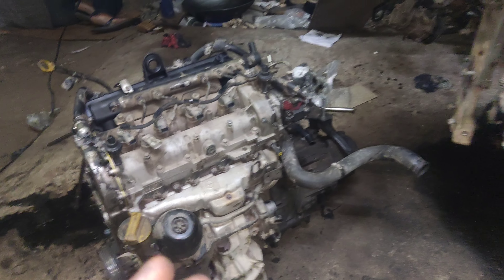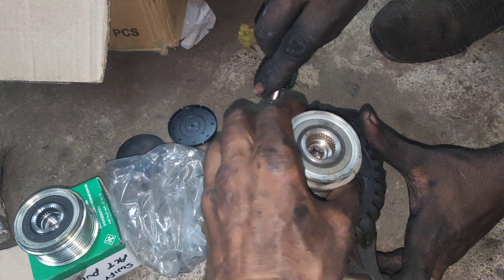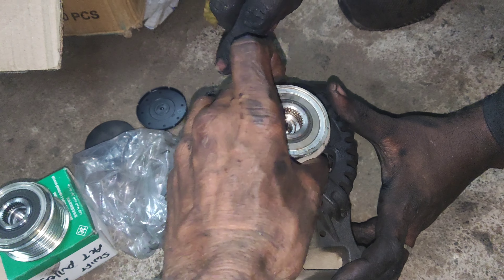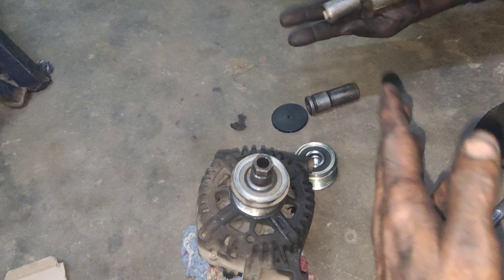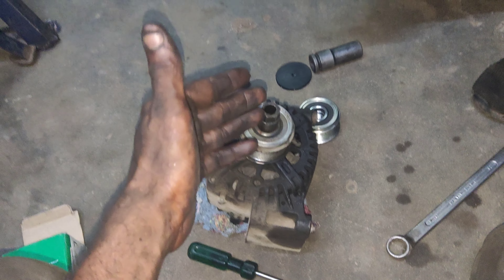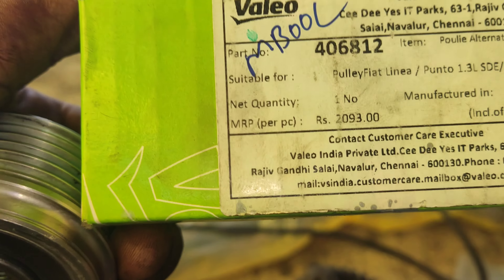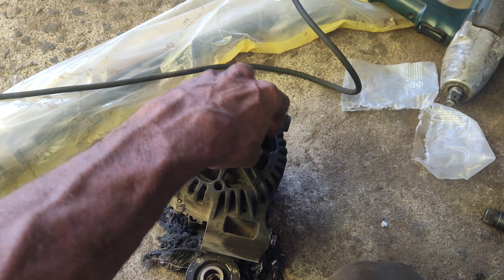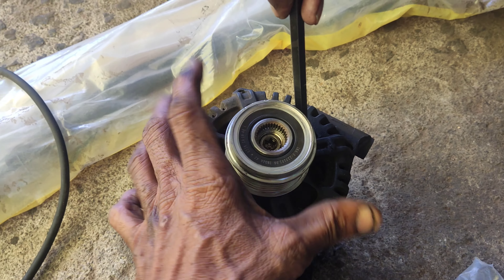Fiat alternator pulley change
Belt noise complaint alternator oad pulley change and price (@skilledmechanictamil )